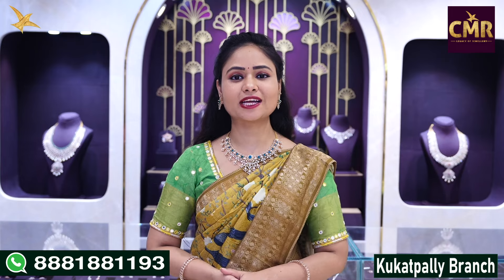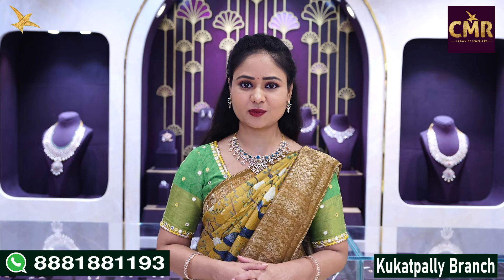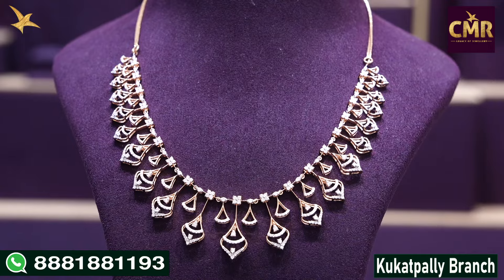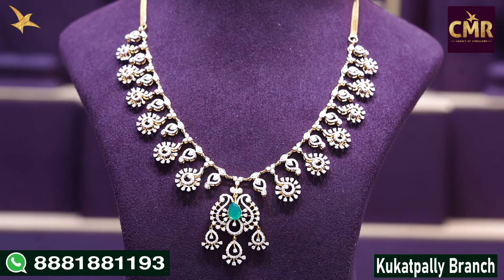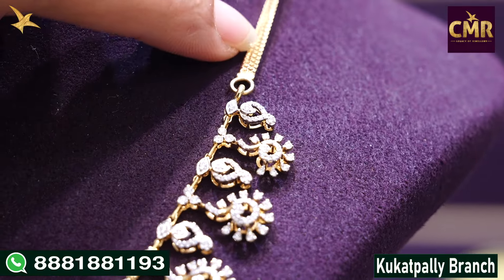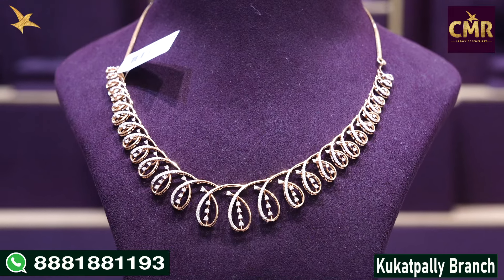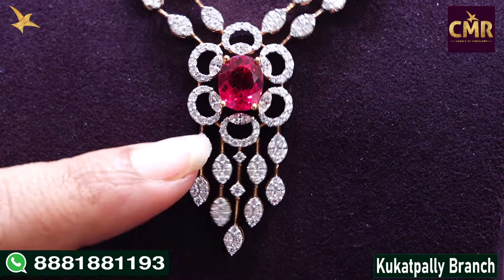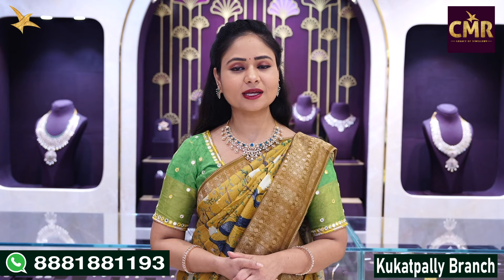లైట్ వెయిట్ Diamond నెక్లెస్ Collection || CMR Jewellery || CMR Jewellery Telangana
Social Media -